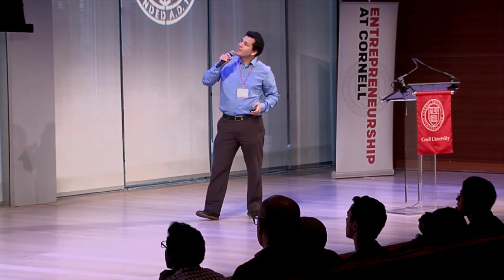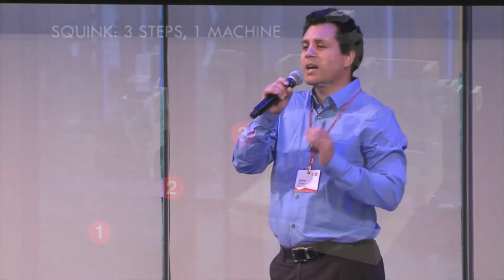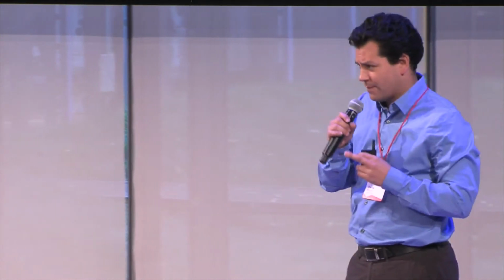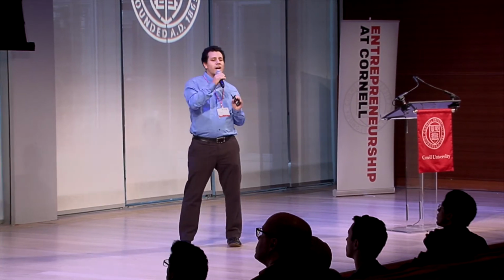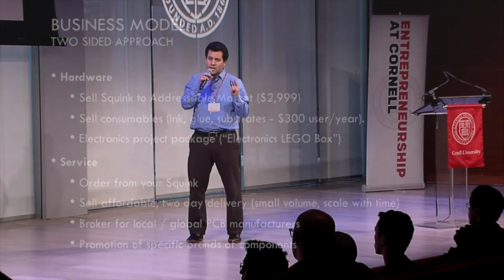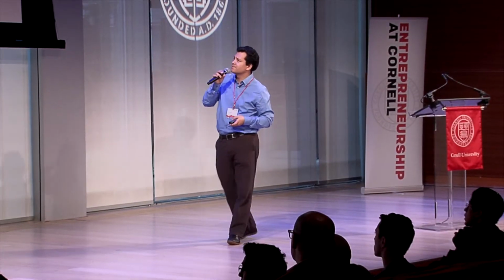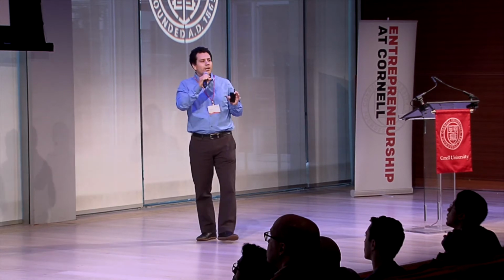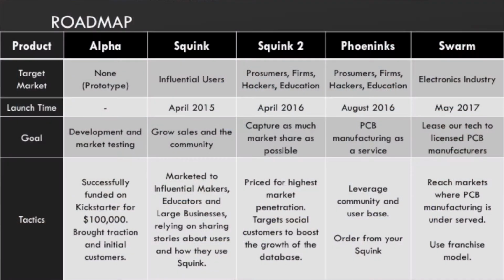Pitch Competition - Carlos Ospina, Bot Factory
Presented by Entrepreneurship at Cornell